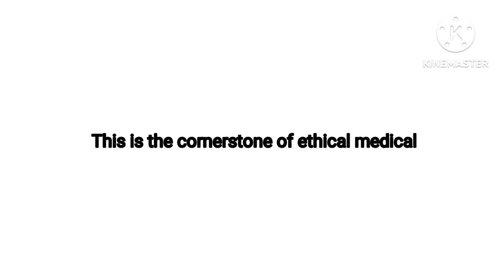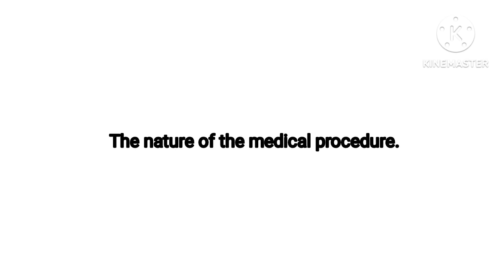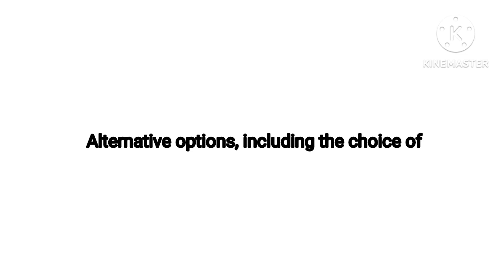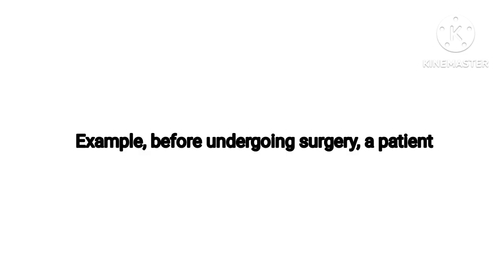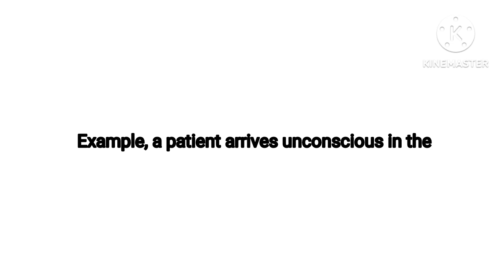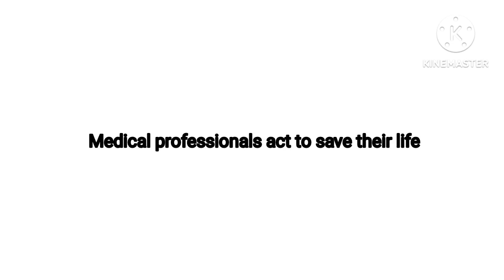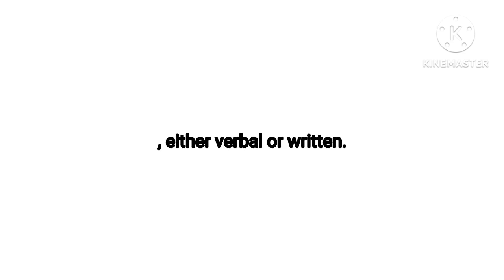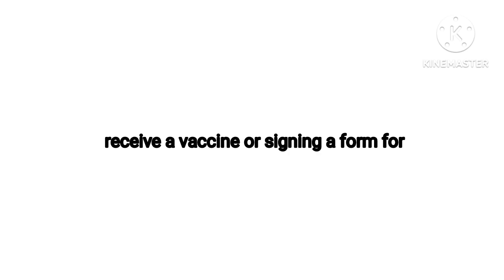Understanding Consent in Medical Science: A Fundamental Right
Consent in medical science is a cornerstone of ethical healthcare practice. It ensures that patients have the right to make informed decisions about their treatment, diagnosis, and participation in medical research. This video delves into the concept of medical consent, explaining its types—such as informed, implied, explicit, and proxy consent—and the significance of respecting patient autonomy. We also explore challenges faced in obtaining consent and the ethical, legal, and cultural dimensions of this principle, including an Islamic perspective on its importance.

Join us as we uncover how consent fosters trust, protects rights, and upholds the integrity of medical practice. Stay informed and empowered about your healthcare choices!